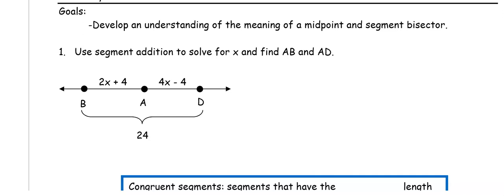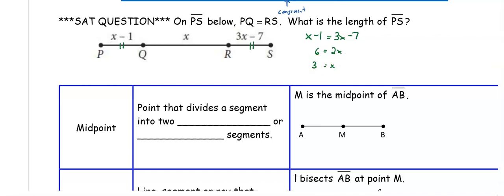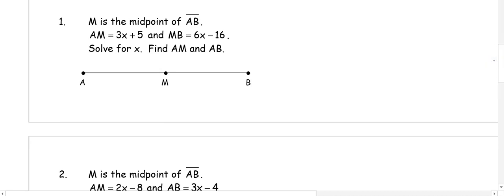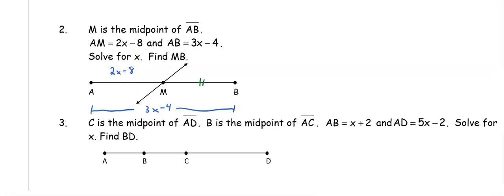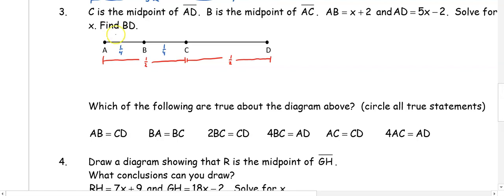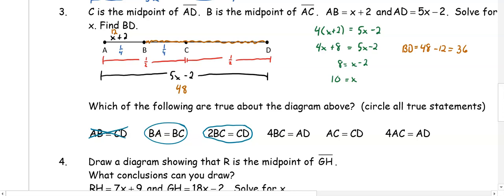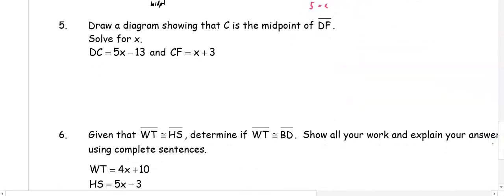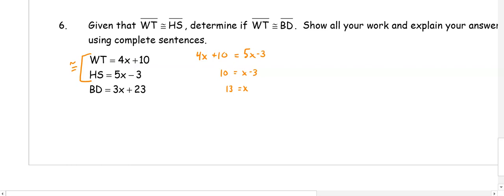U1D4- Midpoints and Segment Bisectors